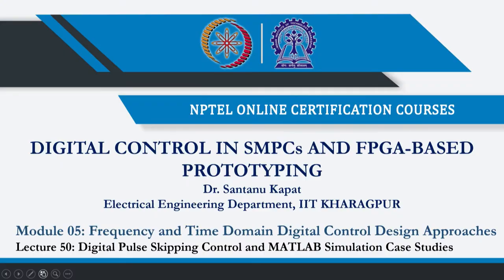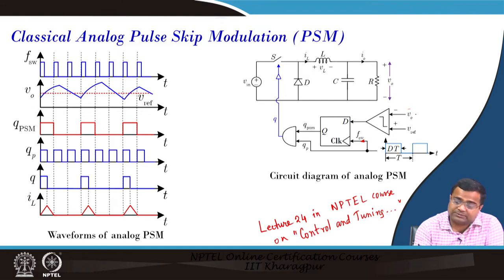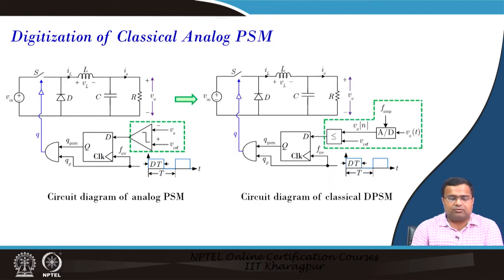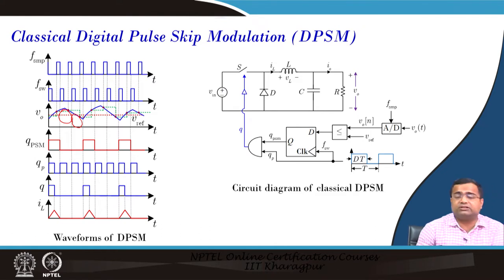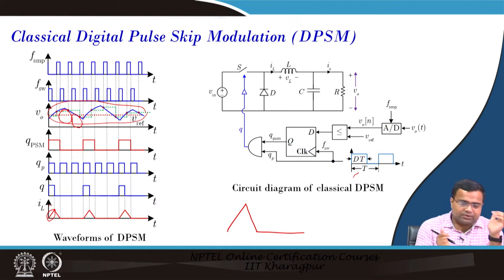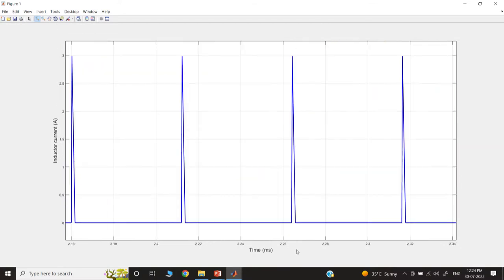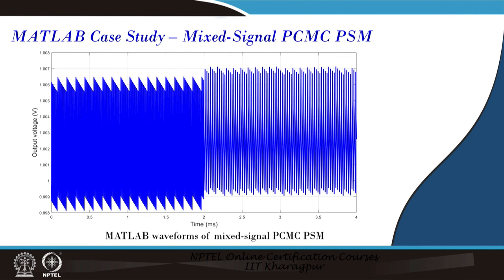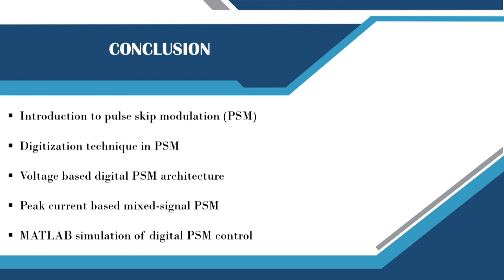Lecture 50: Digital Pulse Skipping Control and MATLAB Simulation Case Studies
1. Introduction to pulse skip modulation (PSM)
2. Digitization technique in PSM
3. Voltage based digital PSM architecture
4. Peak current based mixed-signal PSM
5. MATLAB simulation of digital PSM control